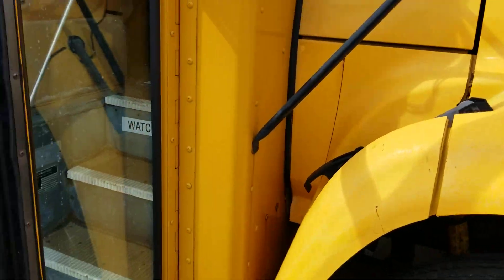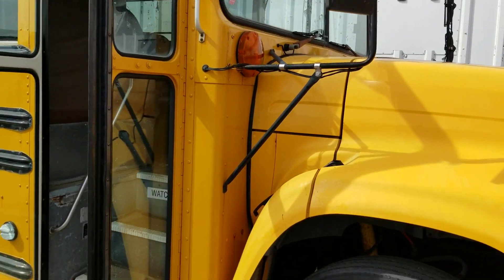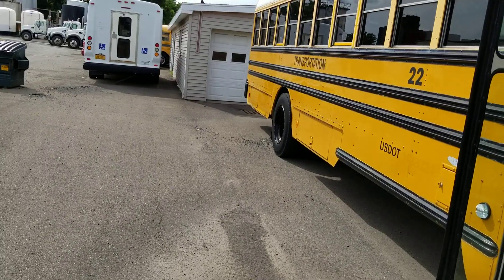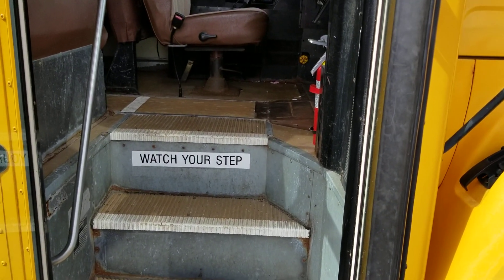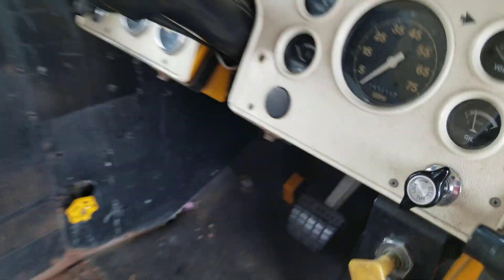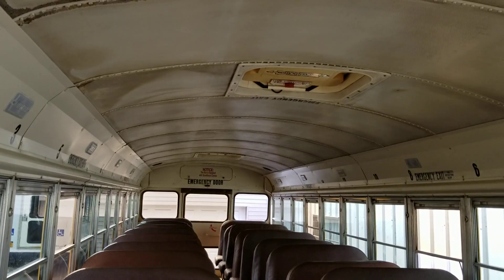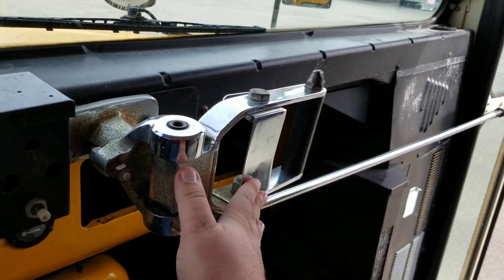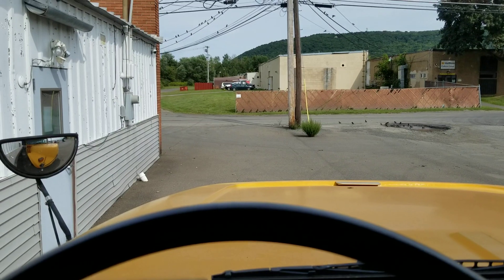Tour of a 97 B800 CBC Part 2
Part 2 after the camera failed.